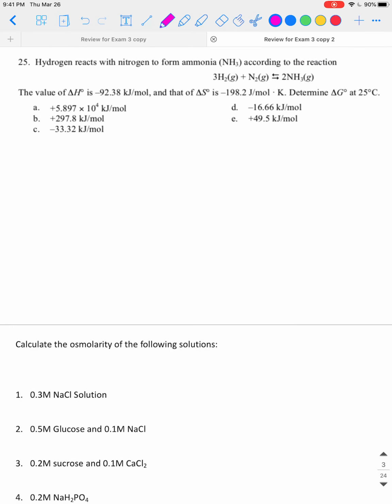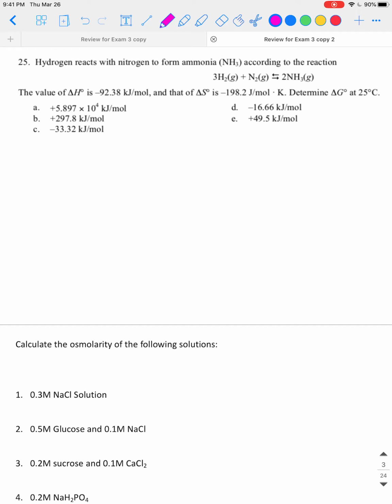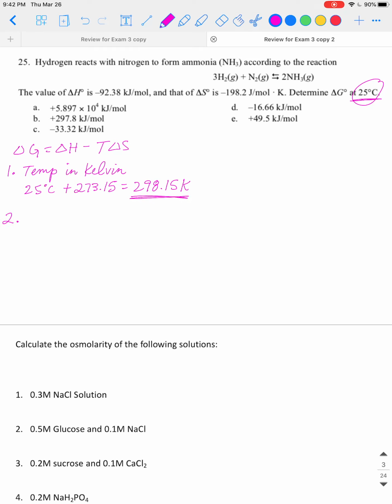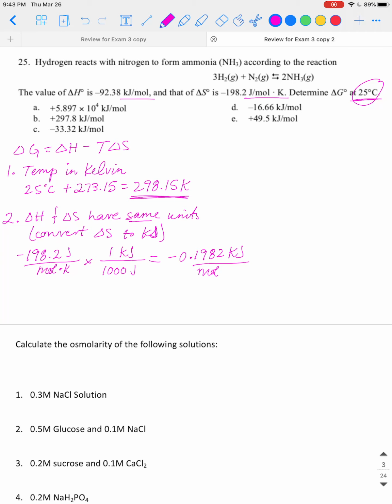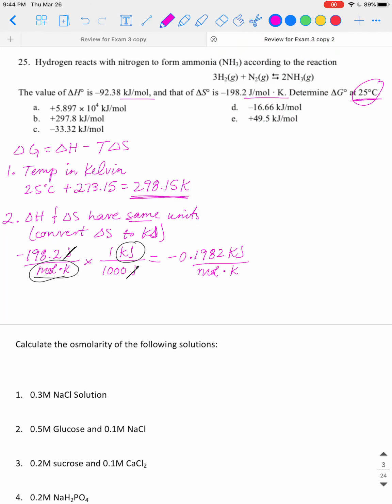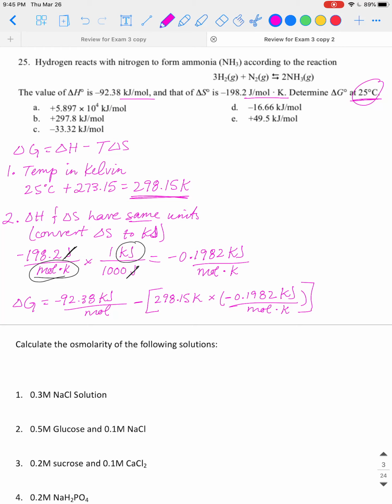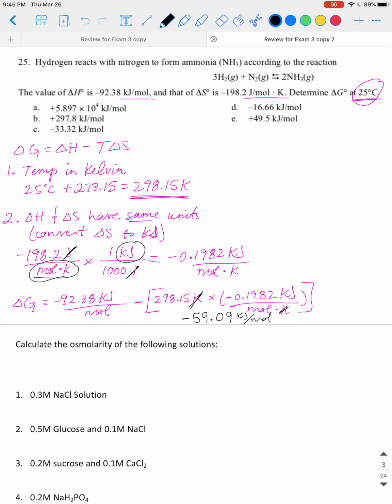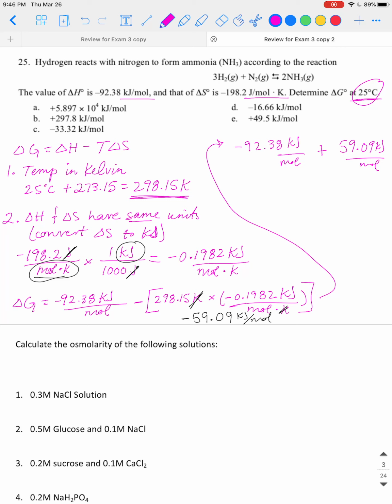Exam 3 review SOLUTIONS 2